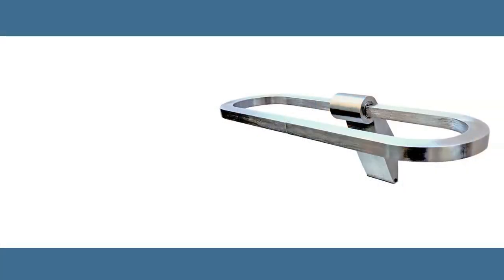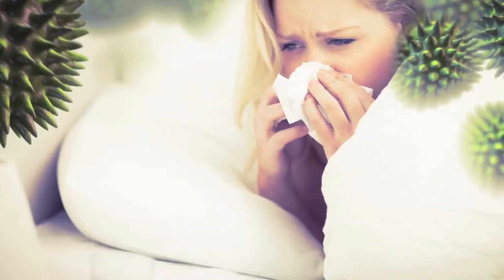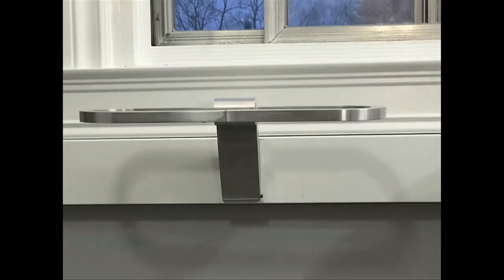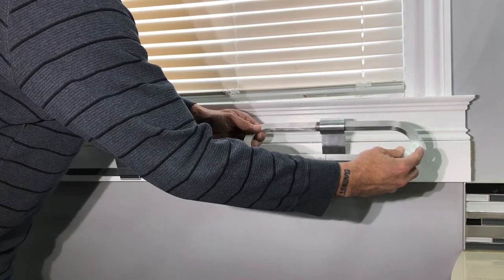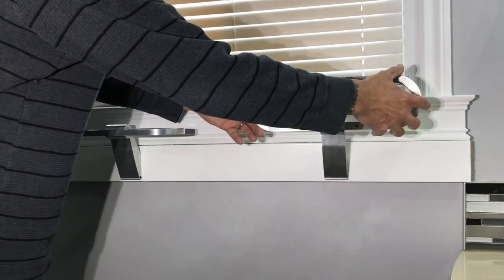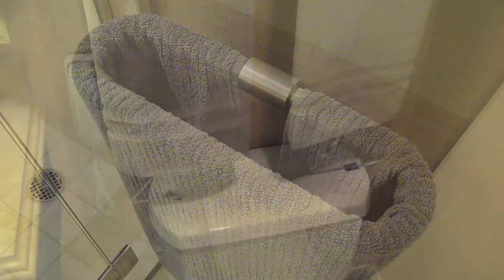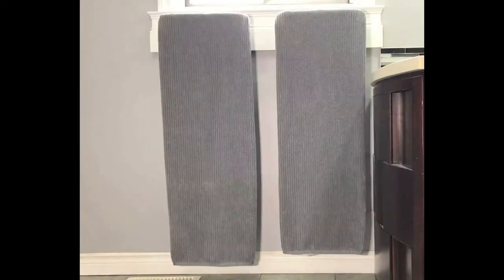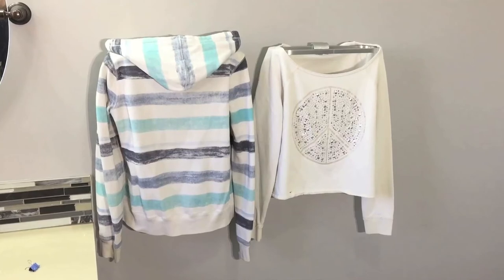Tinker Towel Bar Kickstarter Video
A Kickstarter video edited by Travis Riggs